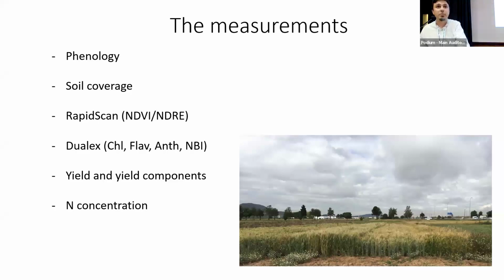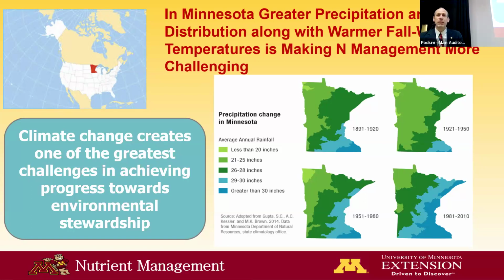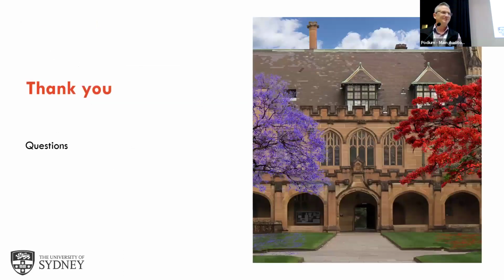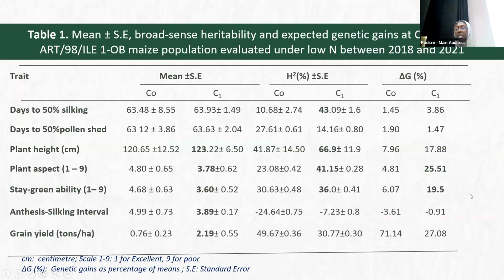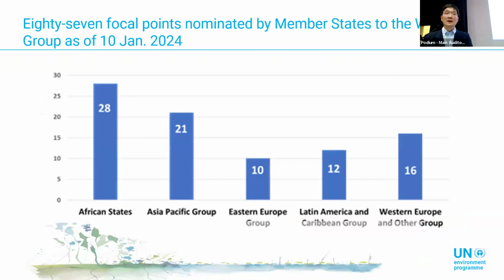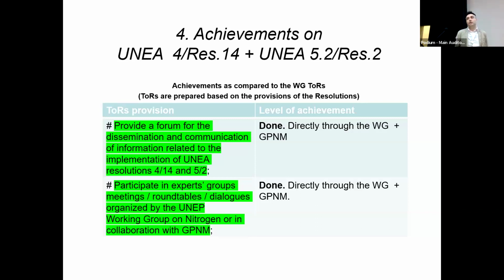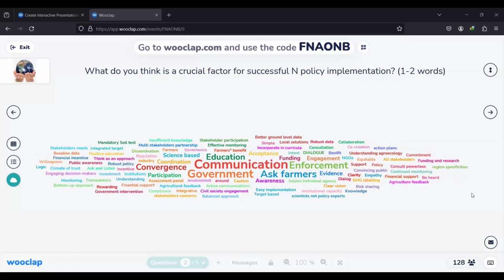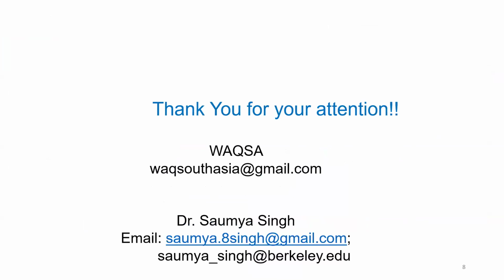N2024 - INI 2024 - 07 Feb 2024 - Part 02 - Main Auditorium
The 9th International Nitrogen Conference (N2024)
New Delhi | February 05 - 08, 2024